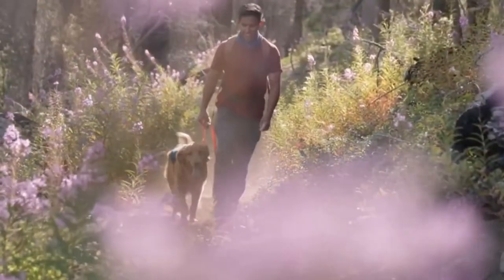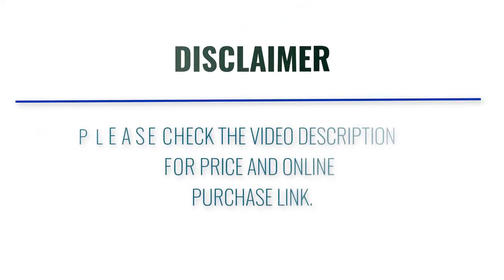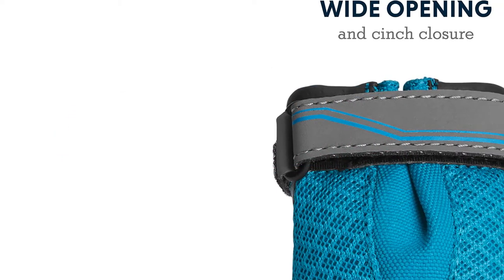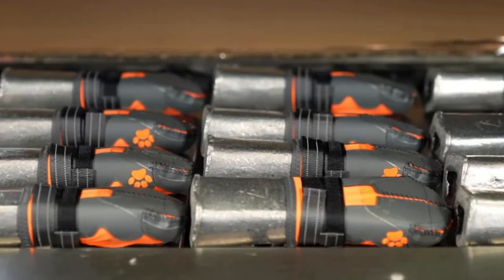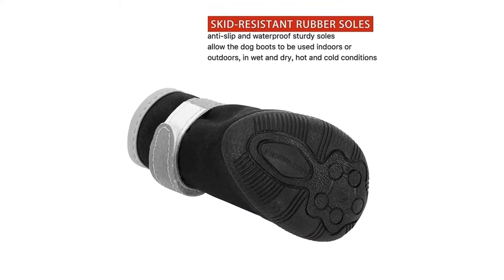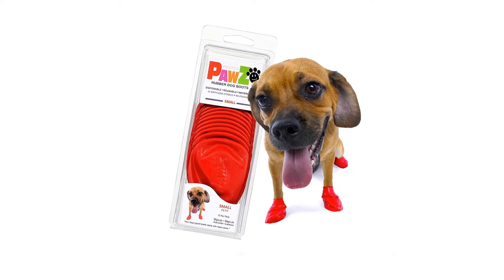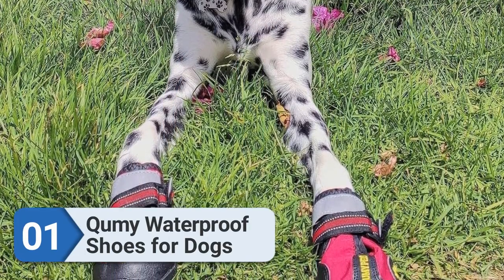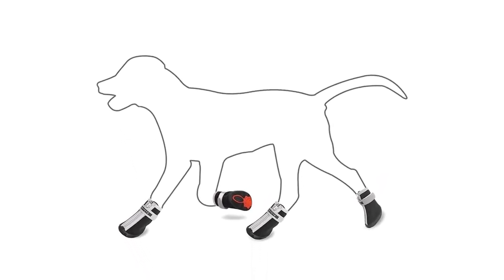The 5 Best Dog Boots of 2023 - The Pets Ever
Dog boots are a great way to protect your pup’s paws from hot surfaces, abrasive terrain, and the uncomfortable buildup of ice and sand. It’s a good idea to bring some paw protection with you when your four-legged friends join on rugged trails and long adventures, so they can tackle the trail in comfort and with confidence.

00:00 - Introduction: Best Dog Boots In 2022

00:58 - 5. Ruffwear Grip Trex Outdoor Dog Boots.

01:58 - 4. EXPAWLORER Waterproof Dog Shoes.

02:30 - 3. Qumy Dog Shoes for Small Dogs.

03:25 - 2. Protex PawZ Rubber Dog Boots.

04:21 - 1. QUMY Waterproof Shoes for Dogs.

There are lots of dog boots on the market to choose from, and it can be difficult to pick the right ones since your dog can’t explain what it needs.
Services
Pet Food & Supplies
Amazon Home Services
Amazon Wedding Registry
Gift of Audible 3-month Membership Plan

Best Dog Boots,Best Dog Boots 2021,Best Dog Boots 2022,Best Dog Boots review,Best Dog Boots on amazon,Best Dog Boots usa,Dog Boots 2022,Dog Boots 2021,Dog Boots review